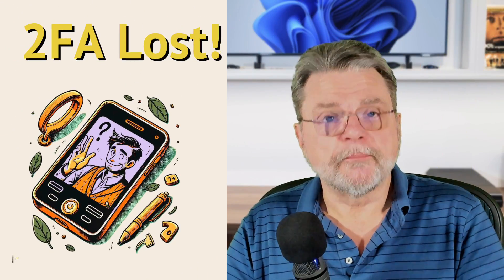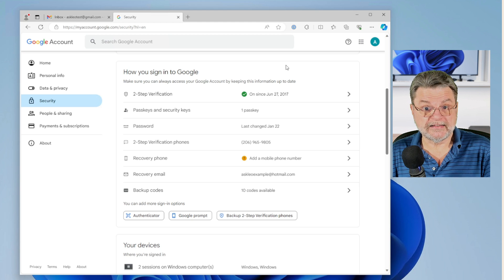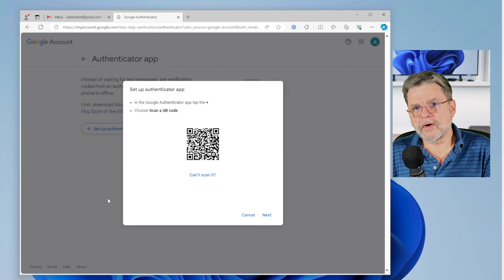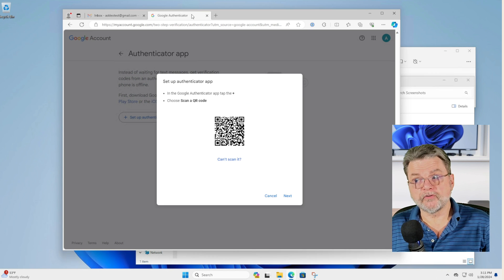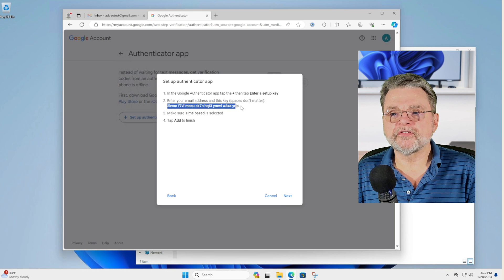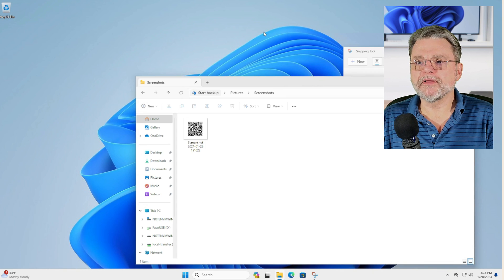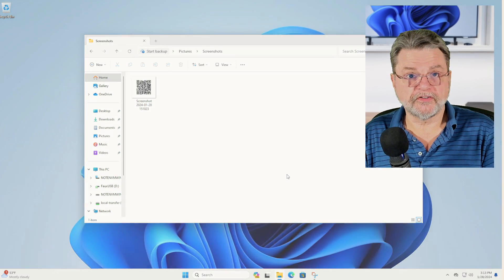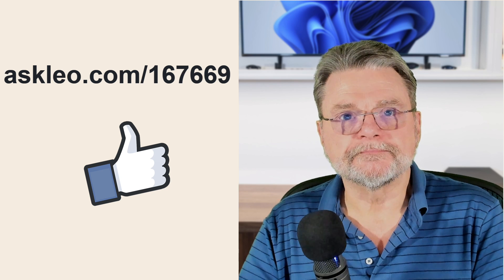Another Way to Protect Yourself from 2FA Loss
⚛️ A little bit of preparation when you set it up can make losing your Google Authenticator 2FA device a minor inconvenience.

⚛️ Losing your Google Authenticator compatible 2FA
If you prepare ahead of time, losing your Google Authenticator compatible device is only a minor inconvenience. Screenshot the QR code or save the secret string during setup. This allows you to easily recover and setup on a new device, keeping your accounts secure. Store these safely for future use.

Chapters
0:00 Protect Yourself from 2FA Loss
0:55 Setting up Google Authenticator
3:00 Saving the QR code
4:00 Secrets
5:00 Security